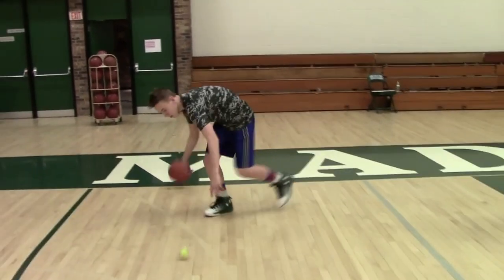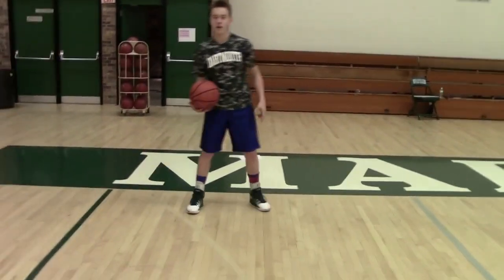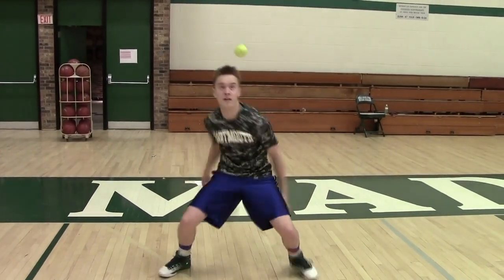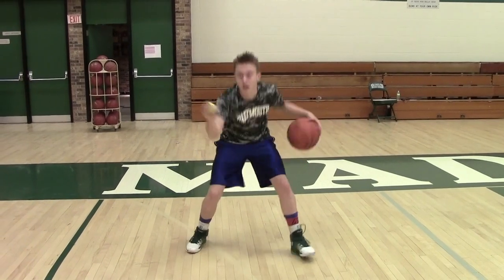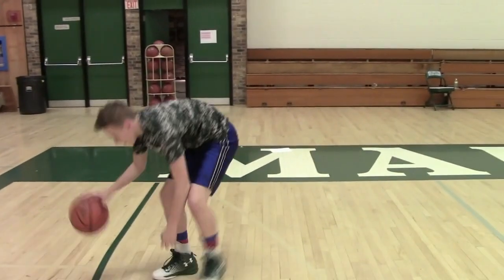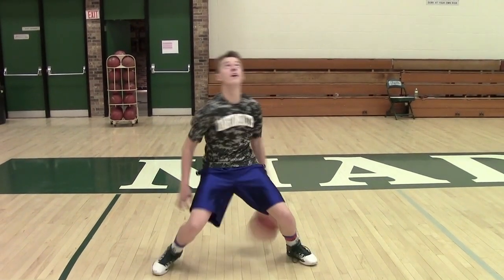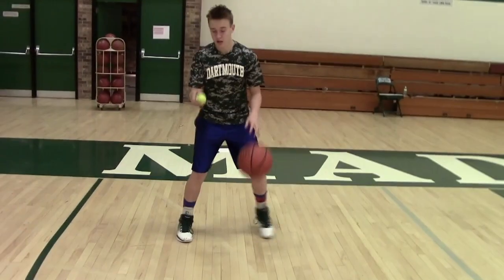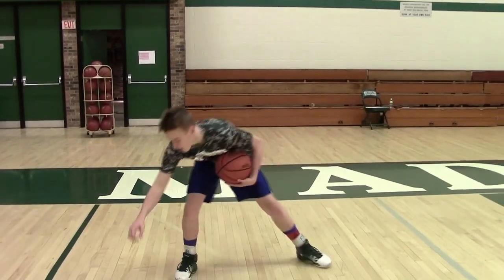Basketball Tennis Ball Dribbling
Check out.

Want More

basketball resources

Coach Unplugged

Basketball drills,

basketball coach,

basketball workouts,

passing drills,

shooting drills,

basketball conditioning,

basketball jerseys,

basketball shot,

basketball ball,

basketball training,

basketball camps,

youth basketball,

basketball recruiting,

basketball tryouts,

basketball coach,

FDD
Teachhoops.com

Check out.

Want More

basketball resources

Coach Unplugged

Basketball drills,

basketball coach,

basketball workouts,

passing drills,

shooting drills,

basketball conditioning,

basketball jerseys,

basketball shot,

basketball ball,

basketball training,

basketball camps,

youth basketball,

basketball recruiting,

basketball tryouts,

basketball coach,

Combination Defense

Rule of 3 Offense

Coaching youth Basketball

Youth basketball Practice made easy